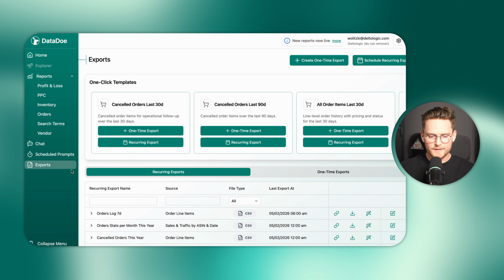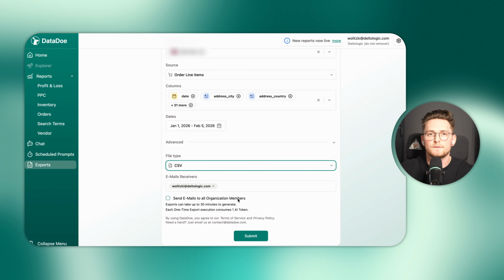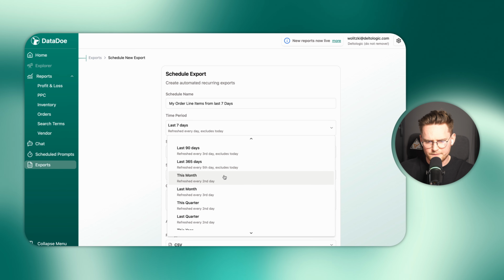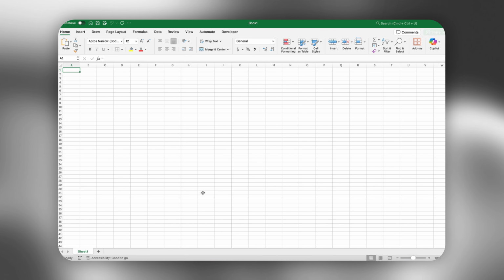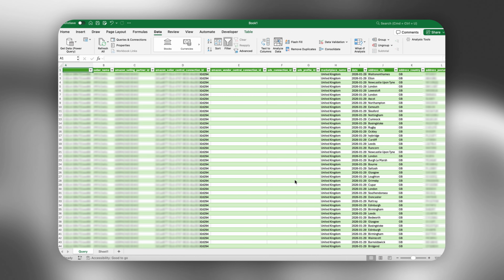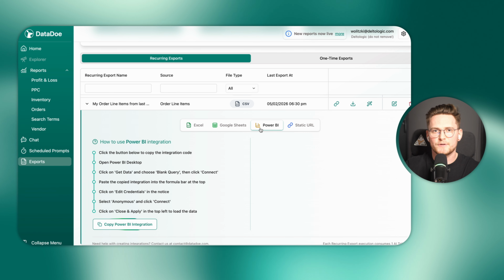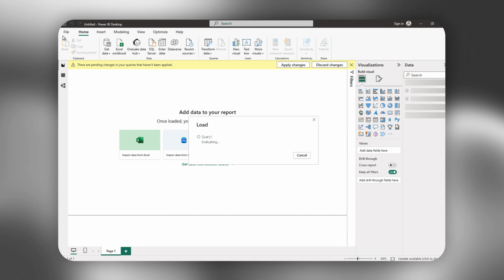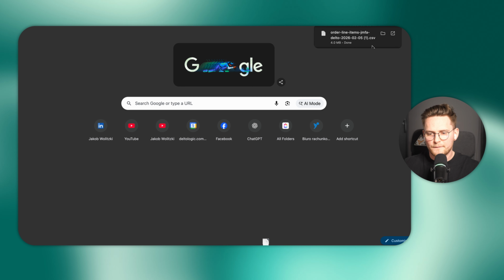Export All Amazon Seller Central & Ads Data to Excel, Google Sheets & Power BI (Full Guide)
Want to export ALL your Amazon data to Excel, Google Sheets, or Power BI?

In this video, I show you how to pull data from Amazon Seller Central and Amazon Advertising (SP-API + Ads API) and send it to your own reporting tools automatically.

You’ll learn how to:
- Export Amazon orders, reports, and Ads data
- Create one-time and recurring exports
- Send Amazon data to Excel (Power Query)
- Connect Amazon data to Google Sheets
- Build Power BI dashboards using live SP-API data
- Use static URLs to integrate with custom tools

This works for:
- Amazon Sellers (Seller Central)
- Amazon Vendors (Vendor Central)
- Amazon Advertising accounts
- Agencies managing multiple accounts

Instead of manually downloading CSV files from Amazon every week, you can create automated data pipelines and keep your dashboards updated automatically.

This is ideal for:
- Custom reporting
- Profitability analysis
- Order & inventory tracking
- PPC performance dashboards
- Building internal tools

0:00 – Export Amazon Seller Central & Ads Data (SP-API Overview)
0:29 – Create One-Time Amazon Data Export
2:11 – Schedule Recurring Amazon Data Export
3:29 – Send Amazon Data to Excel (Power Query Setup)
5:00 – Export Amazon Data to Google Sheets
6:00 – Connect Amazon Data to Power BI & Build Dashboard
7:56 – Use Static URL for Custom Integrations